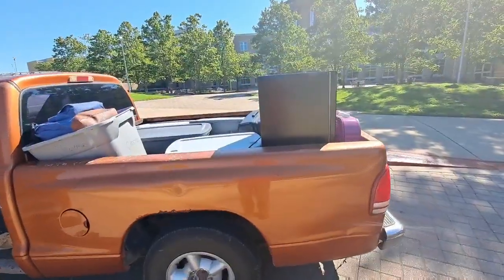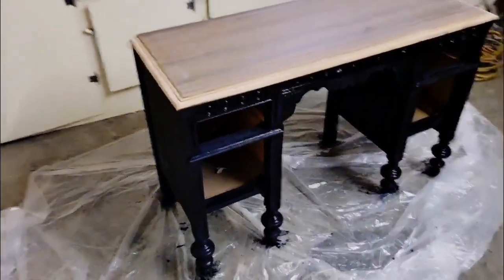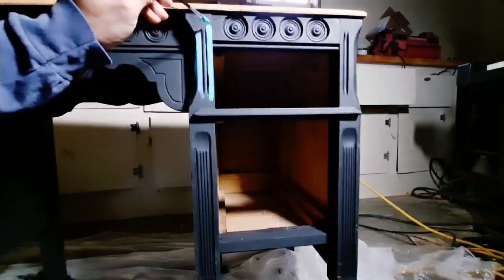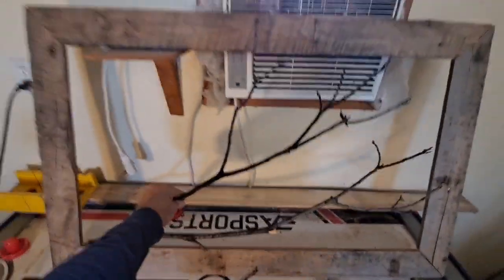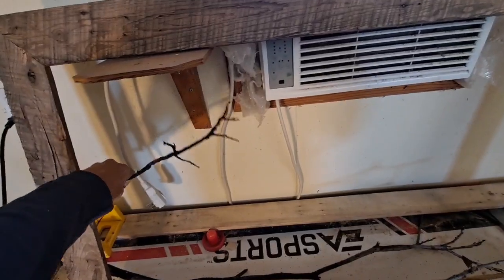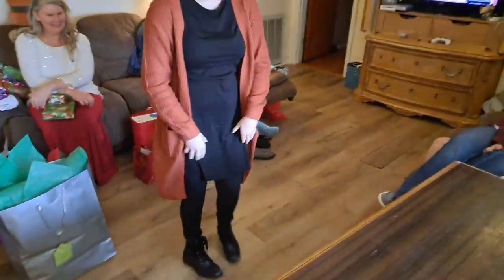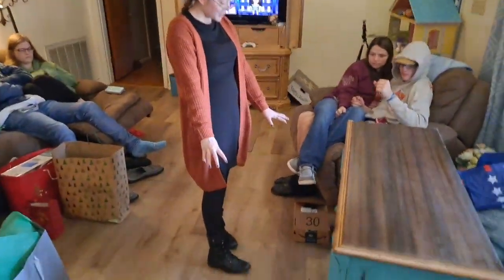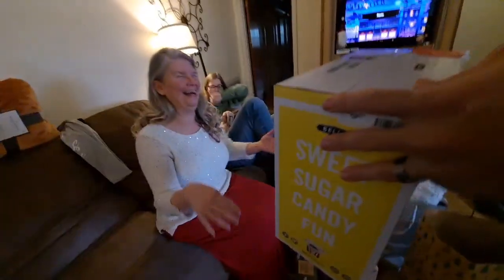Restoring An Antique Desk For My Daughter (Vlog)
this video is about restoring a desk for a Christmas gift

Here is my Facebook pages

Here is my Cousin Marty Ray Project Links

Album Links

Amazon.com

About Time

God Bless!